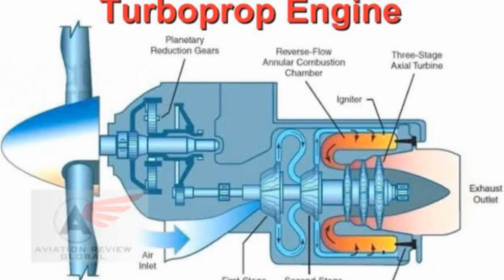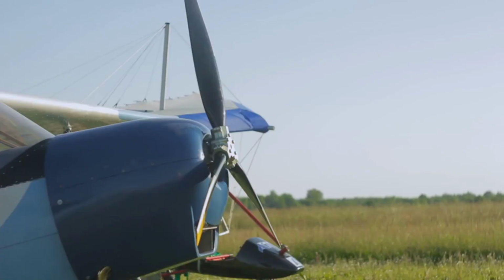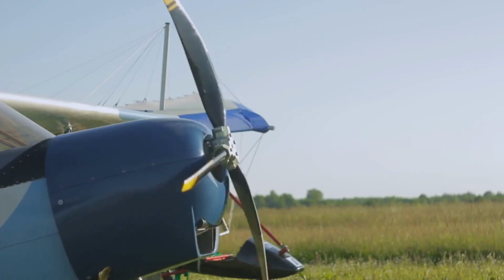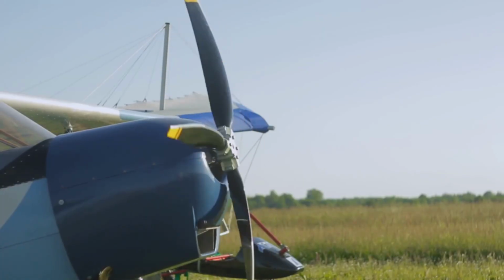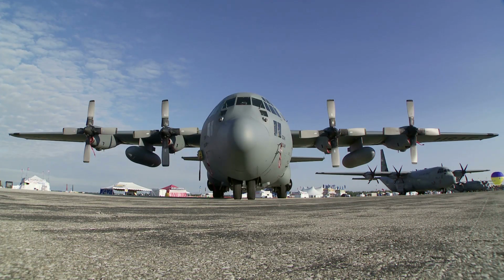Irreplaceable! How Turboprop Engines Work | The Insane Engineering of Turboprop Explained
A turboprop engine is a type of turbine engine that uses a turbine to drive a propeller, which generates most of the engine's thrust. In this detailed description, we'll dive into the working principles, design, and engineering of turboprop engines.

A turboprop engine operates on the principle of extracting energy from a gas turbine and using it to drive a propeller. The process can be divided into three main stages:

1. Air Intake and Compression: The engine draws in air through an inlet, which is then compressed by a compressor. The compressor is typically a multi-stage axial compressor, which increases the air pressure and temperature.

2. Combustion and Expansion: The compressed air is then mixed with fuel and ignited in a combustion chamber, also known as a combustor. The combustion process releases a large amount of energy, which expands the gas and increases its pressure and temperature. The hot gas is then expanded through a turbine, which extracts energy from the gas.

3. Turbine and Propeller Drive: The turbine extracts energy from the gas, which is then used to drive the propeller through a reduction gearbox. The propeller converts the rotational energy of the turbine into thrust.

A turboprop engine typically consists of the following components:

1. Inlet: The inlet is responsible for directing air into the engine. It's designed to optimize airflow and reduce drag.

2. Compressor: The compressor is a critical component that compresses the air. It's typically a multi-stage axial compressor, which consists of multiple rows of blades that compress the air in stages.

3. Combustion Chamber: The combustion chamber is where the fuel is ignited, and the combustion process takes place. It's designed to withstand the high temperatures and pressures generated during combustion.

4. Turbine: The turbine extracts energy from the hot gas produced during combustion. It's typically a multi-stage axial turbine, which consists of multiple rows of blades that extract energy from the gas.

5. Reduction Gearbox: The reduction gearbox is responsible for reducing the speed of the turbine output to a speed suitable for the propeller.

6. Propeller: The propeller converts the rotational energy of the turbine into thrust. It's typically a variable-pitch propeller, which can adjust its pitch to optimize performance.

7. Accessory Gearbox: The accessory gearbox drives the engine's accessories, such as the fuel pump, oil pump, and generator.

When designing a turboprop engine, several factors must be considered:

1. Power-to-Weight Ratio: The power-to-weight ratio is critical in determining the engine's efficiency and performance. A higher power-to-weight ratio generally results in better performance and fuel efficiency.

2. Thrust-to-Weight Ratio: The thrust-to-weight ratio is also important, as it determines the engine's ability to generate thrust relative to its weight.

3. Fuel Efficiency: Fuel efficiency is critical in determining the engine's operating costs and environmental impact. Turboprop engines are generally more fuel-efficient than other types of engines, especially at lower altitudes.

4. Reliability and Maintainability: The engine's reliability and maintainability are critical in determining its overall performance and operating costs.

5. Noise and Vibration: The engine's noise and vibration levels must be minimized to ensure a comfortable and safe operating environment.

Designing and engineering a turboprop engine poses several challenges:

1. Aerodynamic Performance: Optimizing the engine's aerodynamic performance is critical in achieving high efficiency and thrust.

2. Thermal Management: Managing the engine's thermal performance is essential in maintaining its structural integrity and preventing overheating.

3. Mechanical Stress: The engine's mechanical components must be designed to withstand the high stresses and loads generated during operation.

4. Materials Science: The selection of materials is critical in determining the engine's performance, durability, and maintainability.

5. System Integration: Integrating the engine's systems, such as the fuel system, oil system, and electrical system, is essential in ensuring reliable and efficient operation.

Advancements and Trends:

The turboprop engine industry is constantly evolving, with several advancements and trends:

1. More Efficient Designs: Advances in materials science, aerodynamics, and thermal management are leading to more efficient engine designs.

2. Increased Power Density: Engine designers are focusing on increasing power density, which enables more powerful engines to be installed in smaller airframes.

3. Reduced Emissions: The industry is moving towards reducing emissions, with a focus on more efficient combustion systems and alternative fuels.